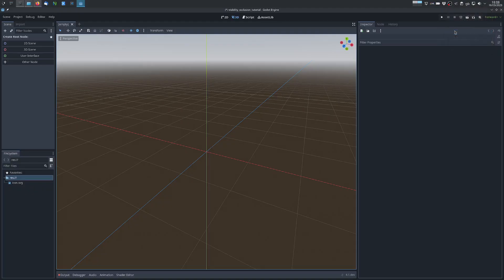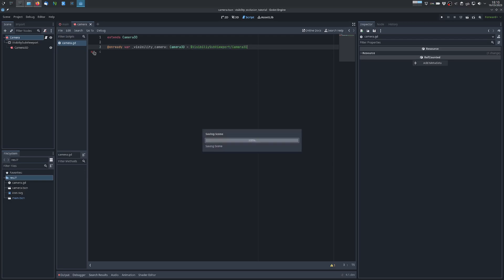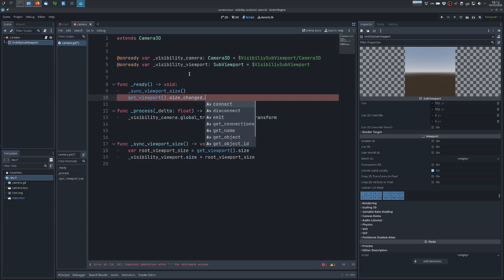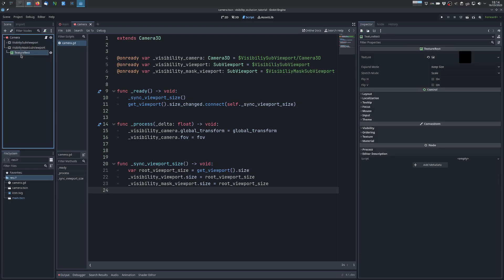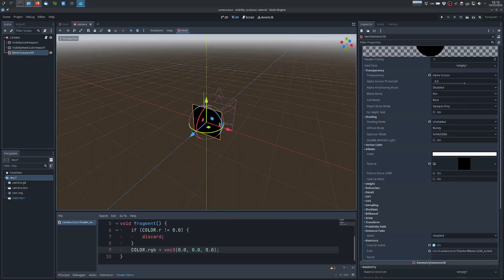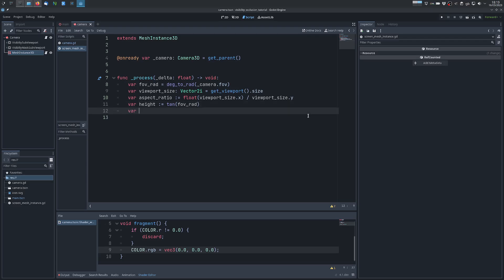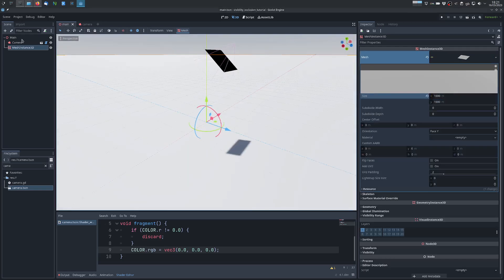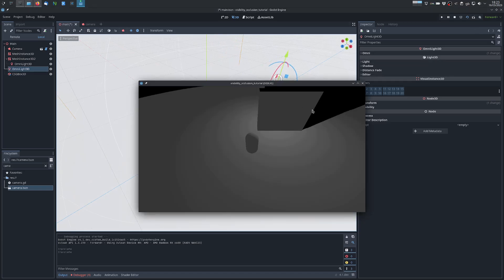Visibility Occlusion in Godot 4 - Tutorial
In this video, I'll show you how to create an effect like the one in games such as Teleglitch, and the game I'm working on in Godot 4 and in 3D.